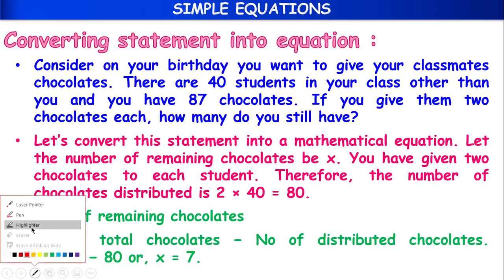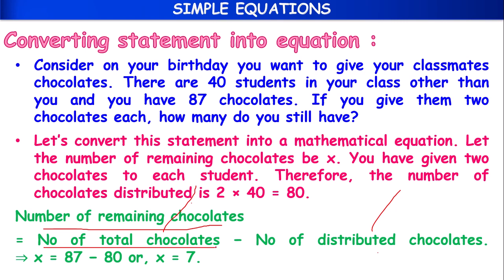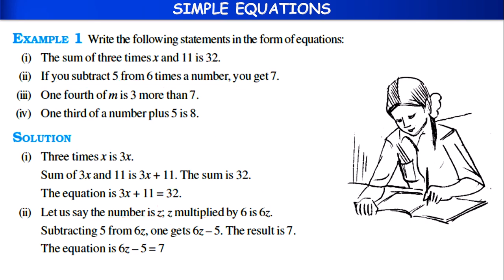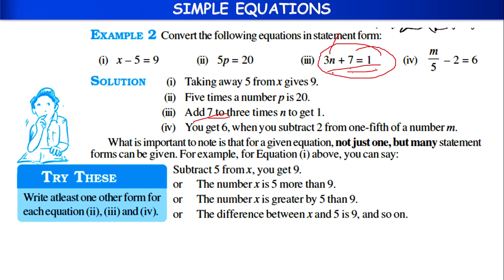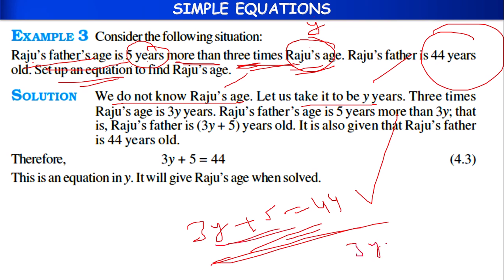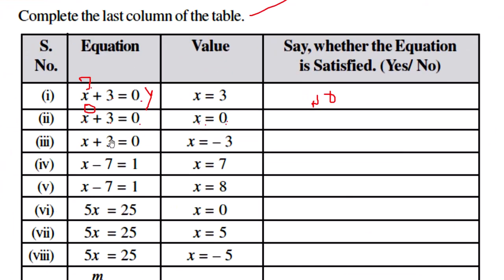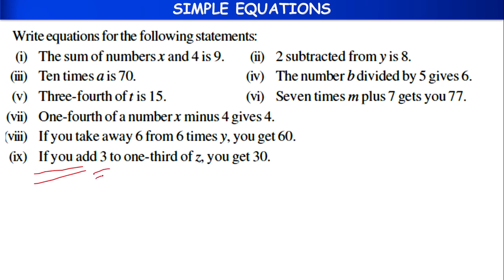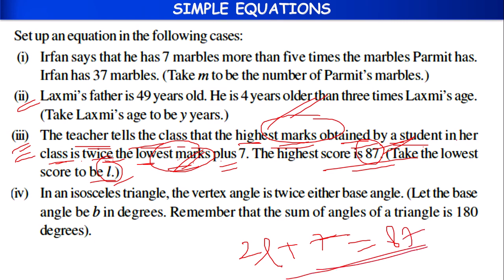7TH OLYMPIAD || MATHS || SIMPLE EQUATIONS || PART 03